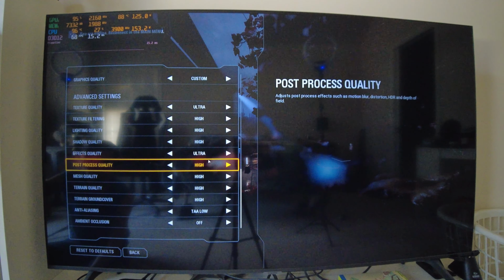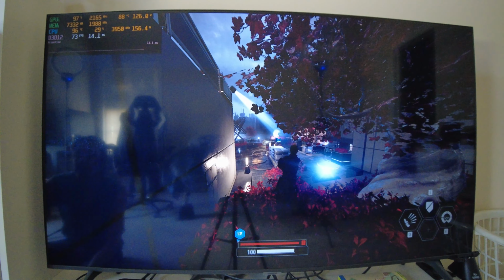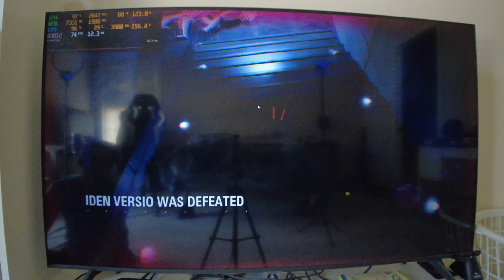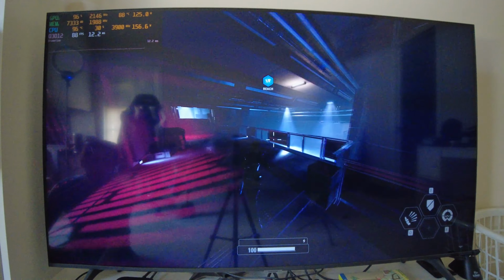Asus ROG Strix G15 Advantage Star Wars Battlefront II 4K Low-Ultra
What's up everybody I got another Asus G15 Advantage gameplay video for you guys. This time we're going to play some Star Wars Battlefront II. Going to do 4K today and then get to the desktops. I didn't know until I was editing all the screen recording video got corrupted, so I only got camera gameplay for this game very sorry about that.

Intro - 0:00-0:28
Settings - 0:29-1:21
Gameplay - 1:22-10:43
Outro - 10:44-12:57